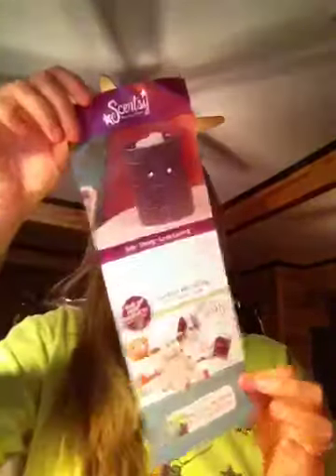Recruiting packets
Growing your scentsy team